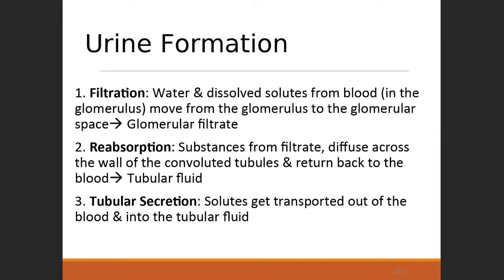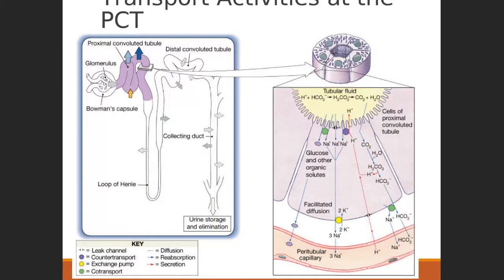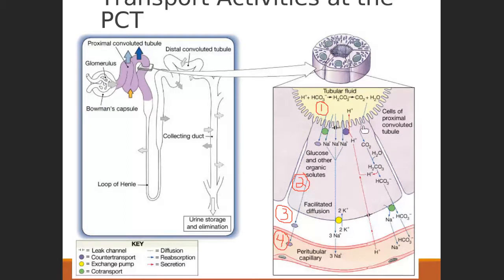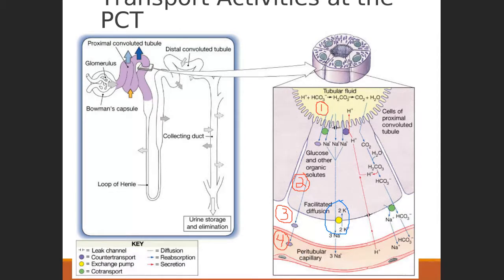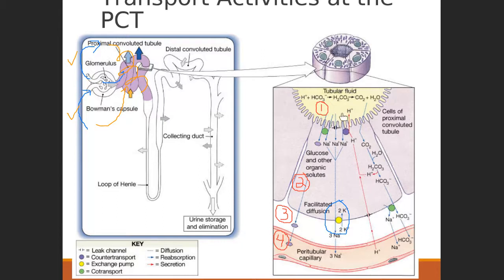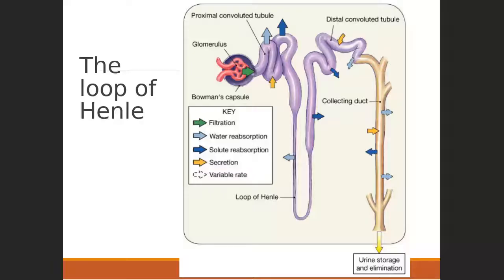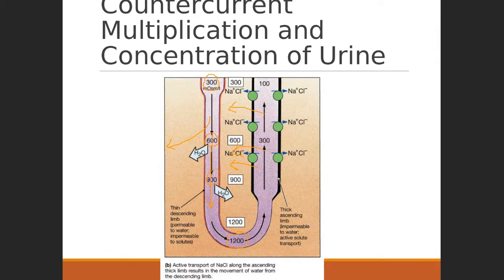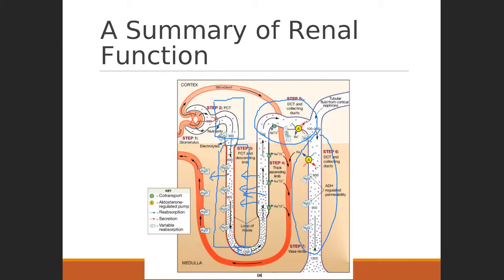Urine Production pt. 3 (Actions at the PCT & Loop of Henle)